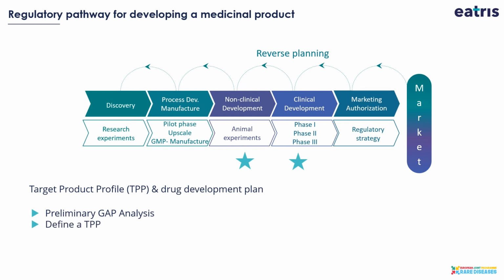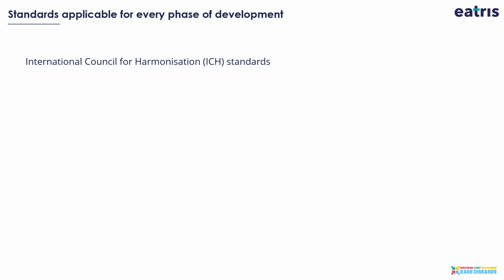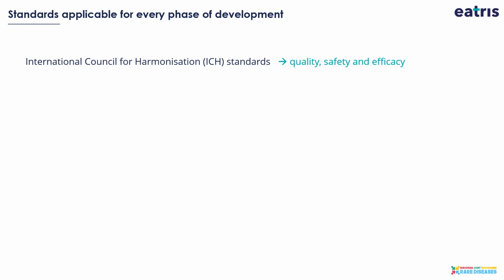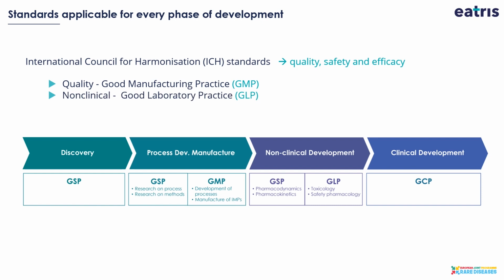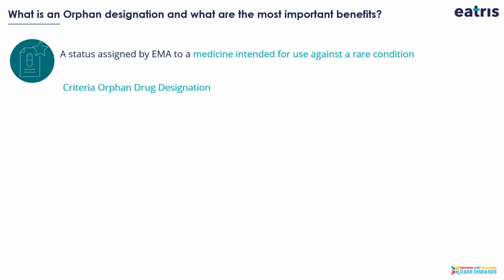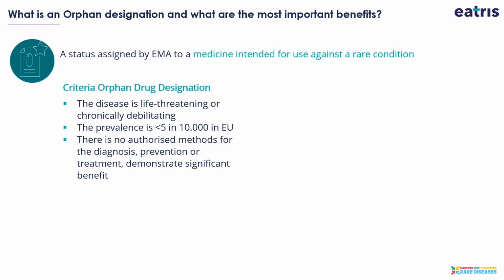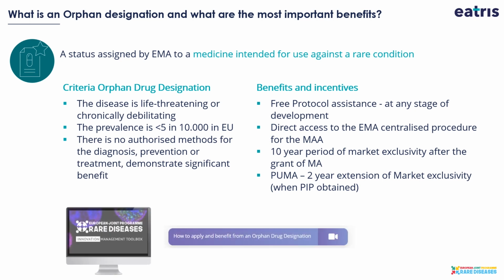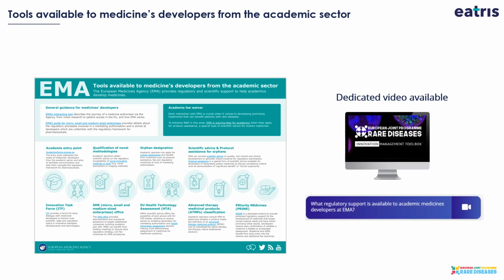IMT Use Case: Introduction to the regulatory framework of medicinal products.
In this video, we will address how to plan for drug development using tools and methods such as reverse planning, Target Product Profile and applicable standards for quality , non – clinical and clinical (i.e. GMP, GLP, GCP). We will also discuss how an orphan designation can provide benefit in the development of medicines for rare disease and highlight the different regulatory support mechanisms are available to academics.